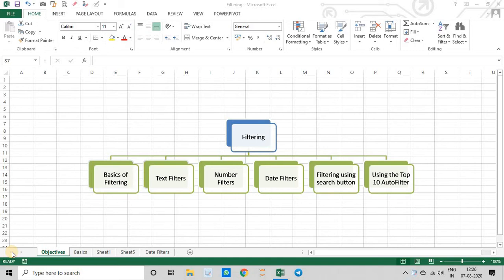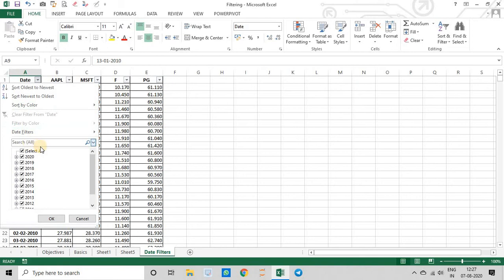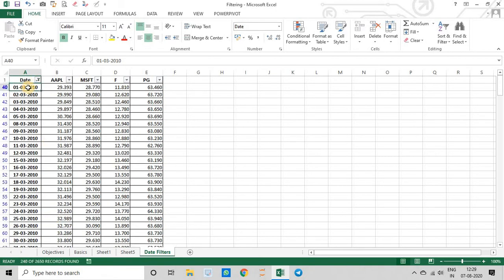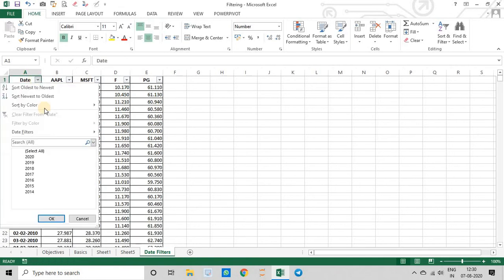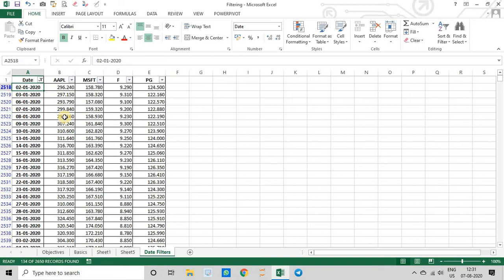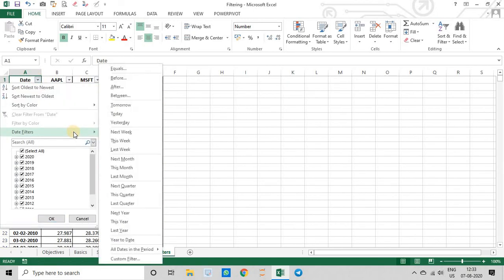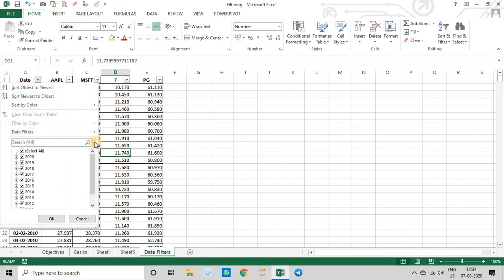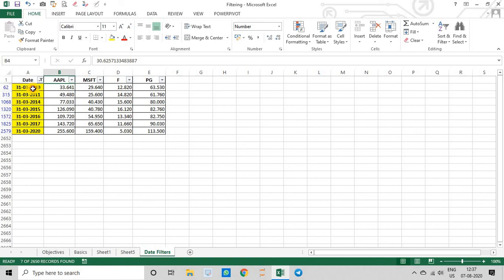Explore the Date Filters | Filtering of Data | Part 2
There is a lot to learn from the date filters. So, get ready to dive in this amazing journey.